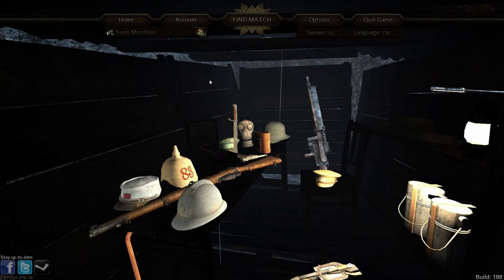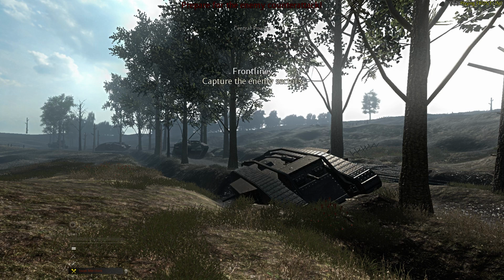Verdun on a New Engine!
The Dev Team for Verdun has impressed me each time I've played this game. So I saw there was a update figured I'd check it out, Verdun is now running on a new engine. And they also polished everything and you can tell with all textures, The graphics are x10 more better so hope you guys enjoy some Verdun gameplay!